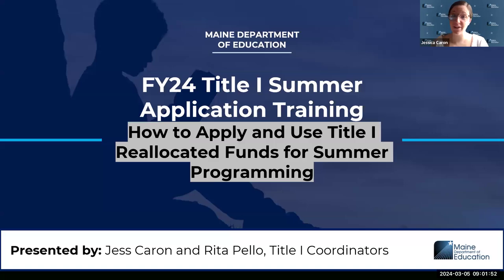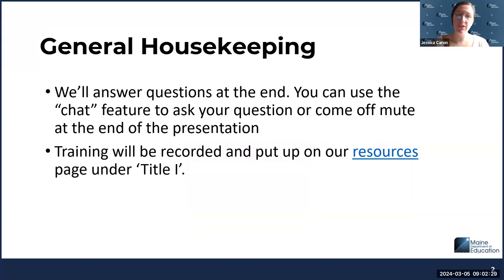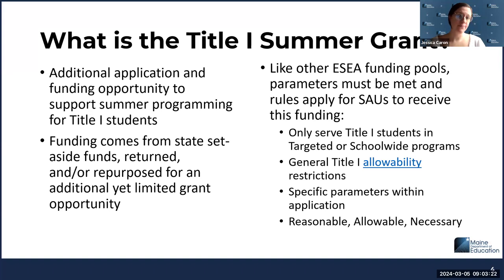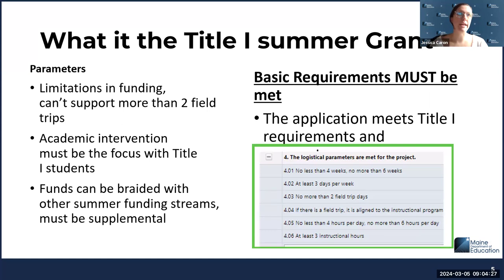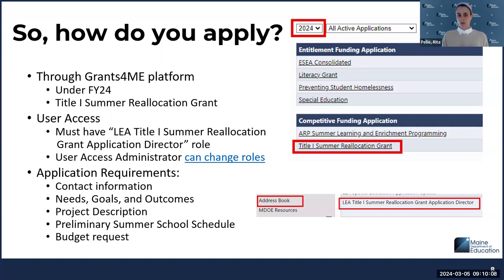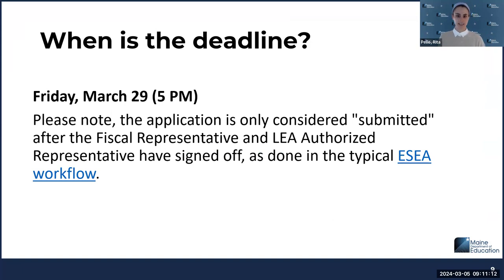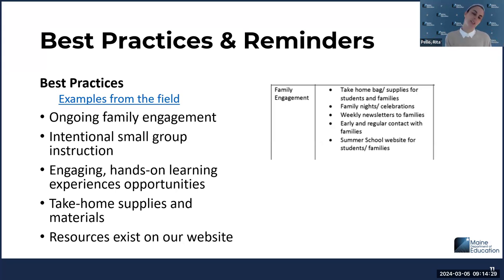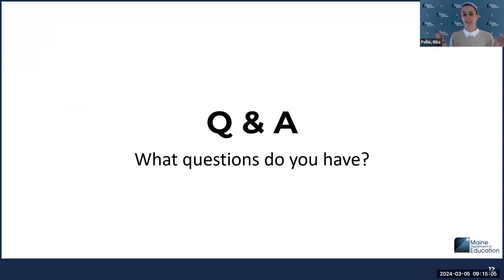FY24 Title I Summer Reallocated Grant Application Training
This short Maine DOE Title I training provides answers to the following questions: What is the FY24 Title I Reallocated Summer Application? What are the parameters/requirements for this grant funding? What are the intersections between nutrition and ARP programming? How do I apply? When is the deadline? What is the process for selecting SAUs for funding? What do we know about good summer programming? Who do I go to for support?